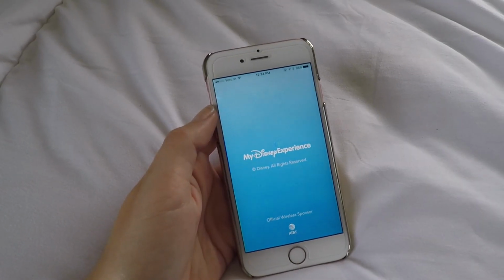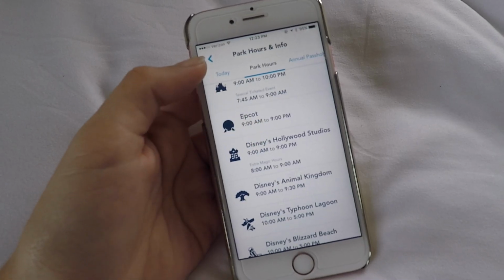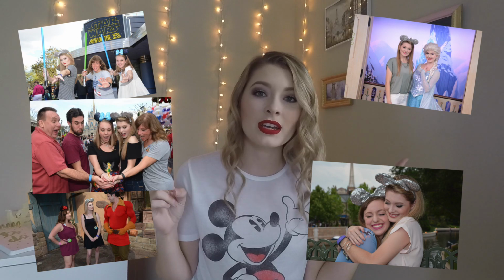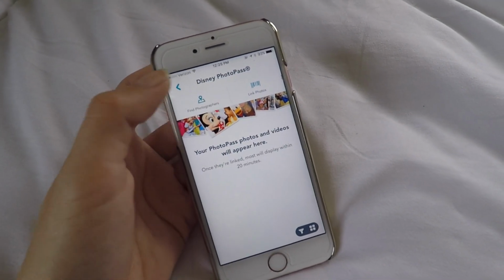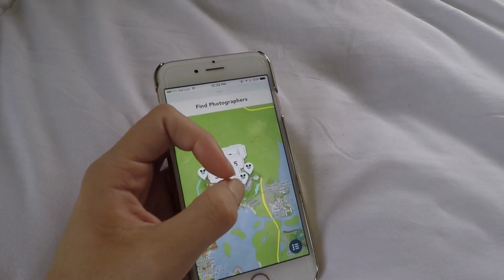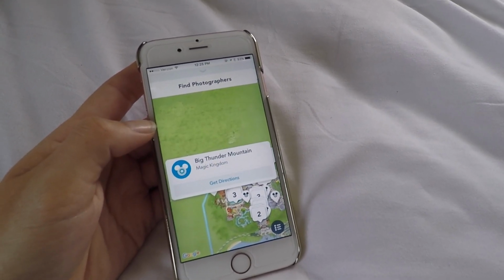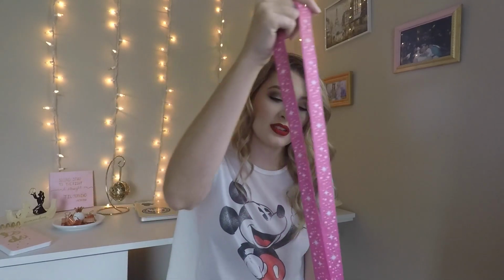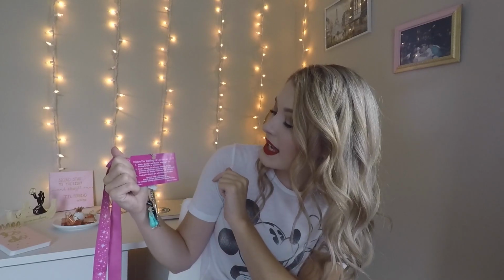Walt Disney World Planning Tips and Tricks!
A super chatty video filled with personal tips, tricks, and anecdotes about planning a successful trip to Disney World! :) If you have any advice about making days in the park easier/more magical, post them in the comments! (I probably miscounted somewhere because I kept adding tips, so please forgive me lol)

Skip to the Tips!:
Planning:
1:48 - The My Disney Experience App
3:00 - Know Your Group/Expectations
3:48 - Picking a Time of Year
4:50 - Set A Budget!
6:07 - Dining Reservations
7:00 - Best Park Tickets for Your Stay
8:28 - Picking a Resort
10:58 - Memory Maker - Worth It?
13:02 - PIN TRADING!
17:14 - What to Pack
19:01 - Just... Bring Snacks
19:50 - Disney Secrets
20:43 - Don't Forget A Playlist! (Bonus Points for Park Music)

Parks:
21:26 - Extra Magic Hours
22:15 - Making the Most of Your Time at the Parks
22:42 - How to Tackle Epcot
23:42 - FastPass+
24:11 - SLEEP
24:56 - Stay Hydrated, Save Money
25:24 - What To Pack for a Day at the Parks
26:42 - Don't Miss Out On the Magic
27:10 - Rainy Days Are Your Friend
27:28 - Cast Members Are There To Help You!

Anker Portable Phone Charger: